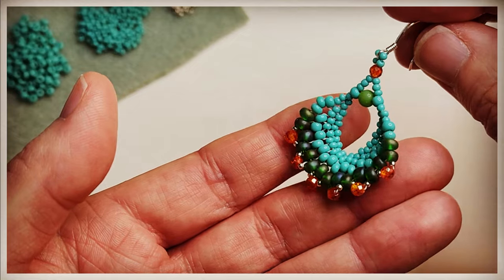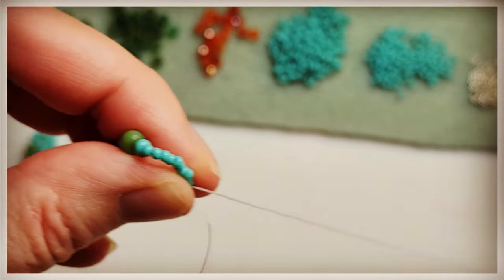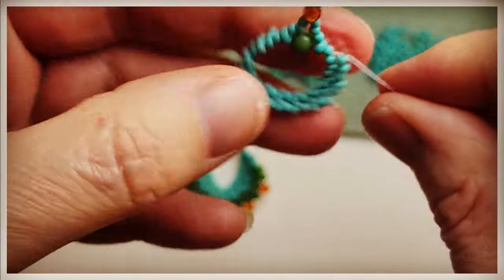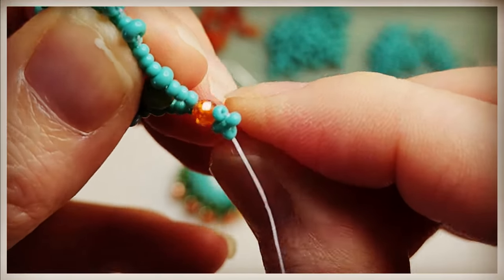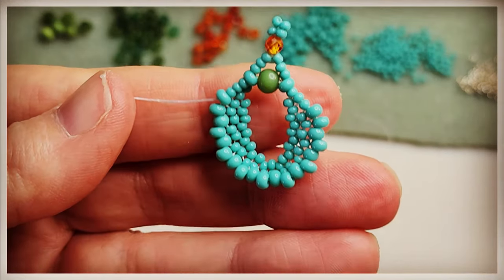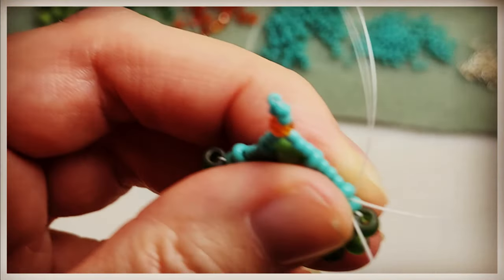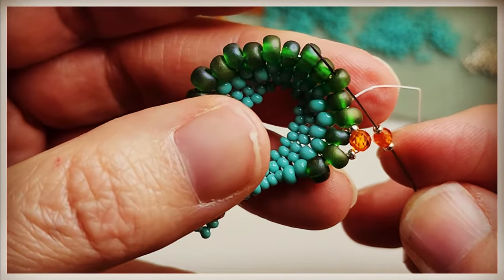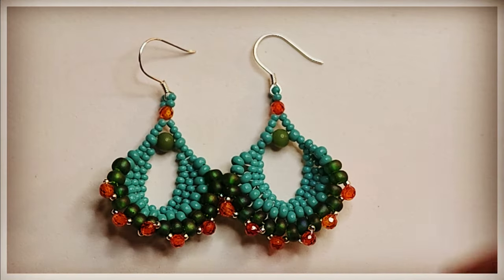DIY - How to Create Peyote Stitch Peacock Inspired Earrings I Step-by-Step Tutorial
DIY I  Step-by-Step Tutorial: Making stunning peacock inspired peyote stitch earrings.   In this video I create earrings using different sized seed beads and the result is amazing! This is an easy project anyone can do. To make these earrings you can use any combination or color of beads, get creative!

Materials List:
6/0 seed beads
8/0 seed beads
11/0 seed beads
15/0 seed beads
3mm faceted beads
4 mm bead
Wildfire beading thread
ear wires
beading needle
scissors
pliers